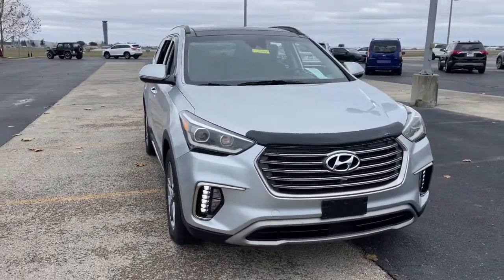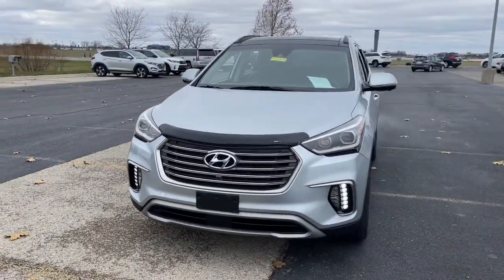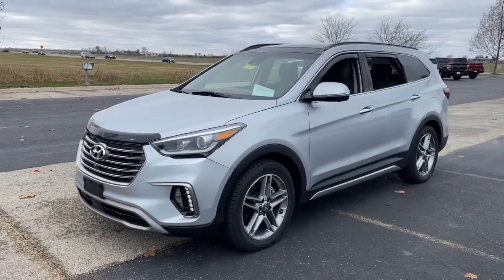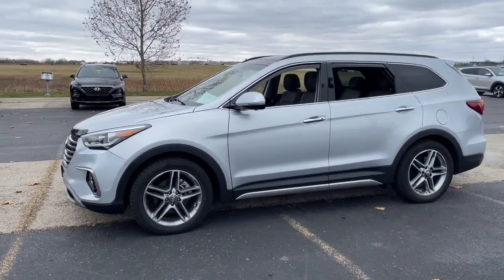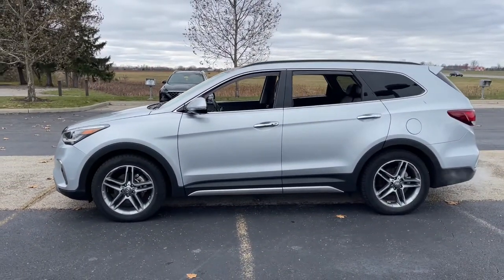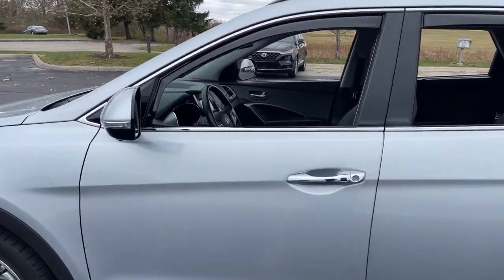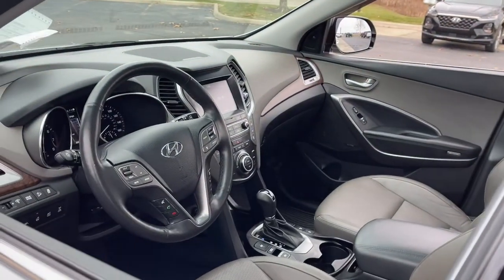2019 Hyundai Santa Fe XL Dayton, Vandalia, Middletown, Beavercreek, Englewood M22299A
Circuit Silver Used 2019 Hyundai Santa Fe XL available in Vandalia, Ohio at Joseph Airport Hyundai. Servicing the Dayton, Vandalia, Middletown, Beavercreek & Englewood, OH area.
2019 Hyundai Santa Fe XL Limited - Stock#: M22299A - VIN#: KM8SRDHF7KU310765

Certified. Circuit Silver 2019 Hyundai Santa Fe XL Limited AWD 6-Speed Automatic with Shiftronic 3.3L V6 DGI DOHC 24V AWD / 4X4 / 4Wd, Power Sunroof / Moonroof, Backup Camera, Leather Interior, Heated Seats, BlueTooth Connectivity, 2019 Hyundai Santa Fe XL in Circuit Silver with Gray interior, Limited Ultimate Tech Package 03, Navigation System.brbrOne Owner, Clean Carfax, Lifetime Warranty. Recent Arrival!brbrCertification Program Details: Lifetime Powertrain